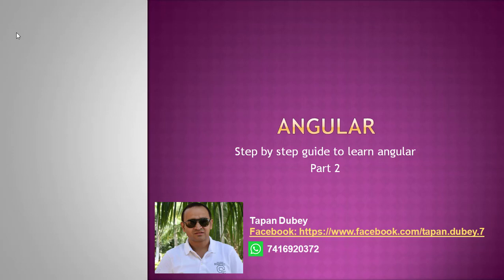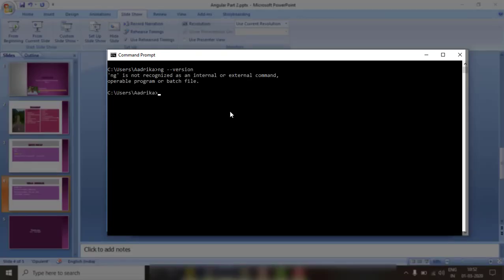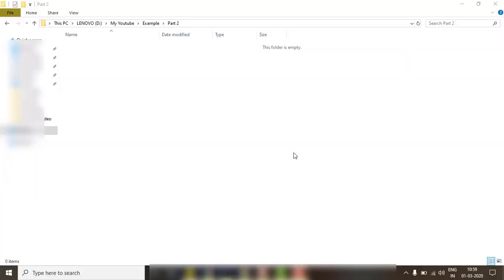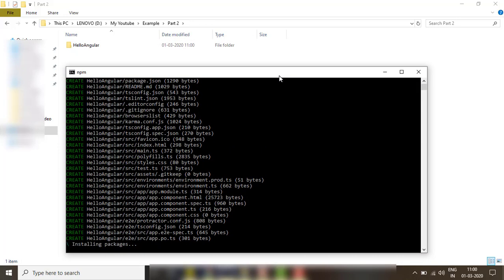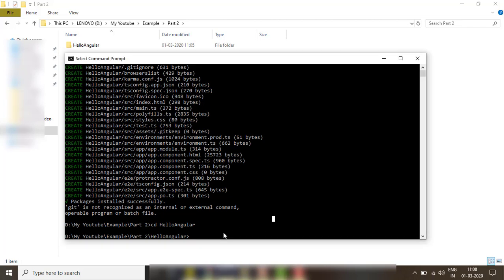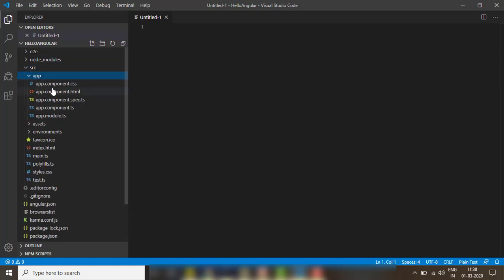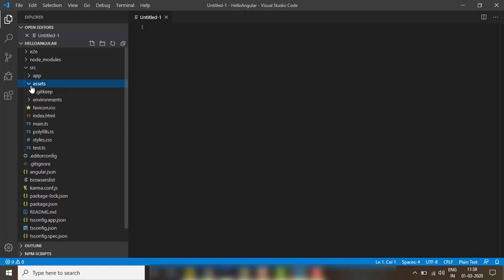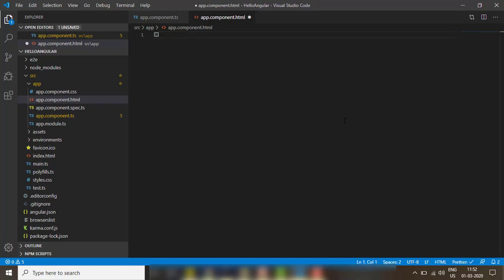2.Angular 9: Hello Angular: Run First Angular App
In this video we are going to create our first hello angular application.